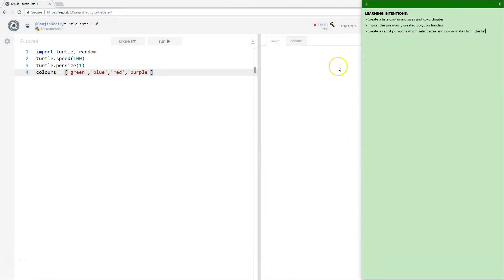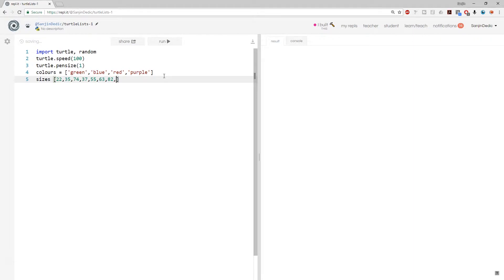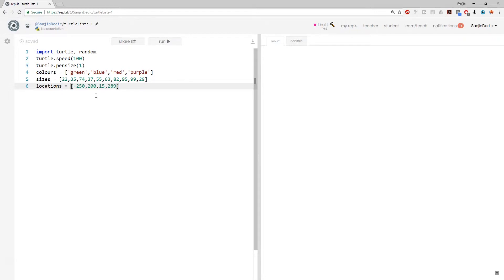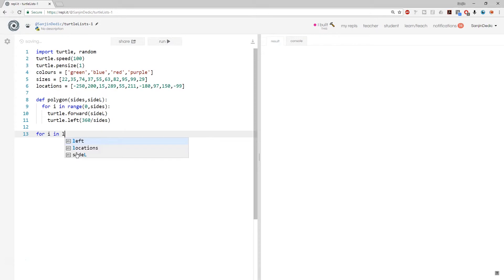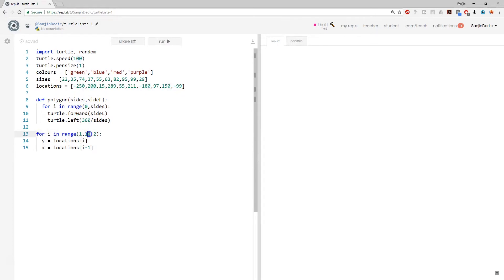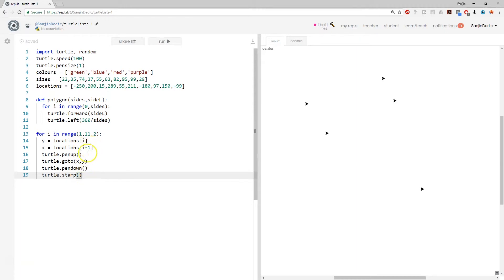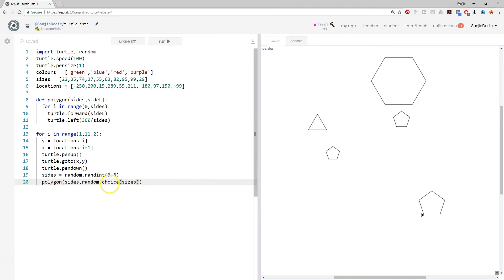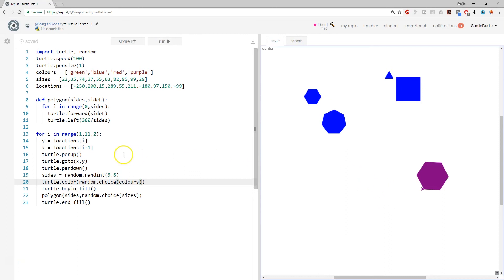Using Turtle With Lists Part 2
SOCIAL:
STEEMIT:

WEBSITES:
Headstartacademy.com.au
Robotix.com.au